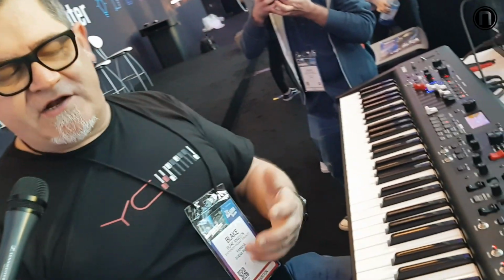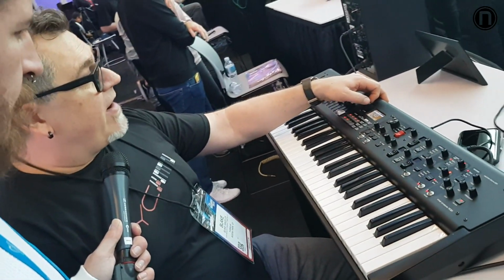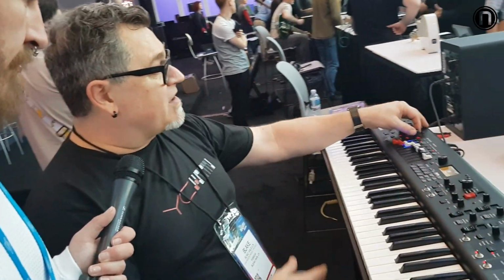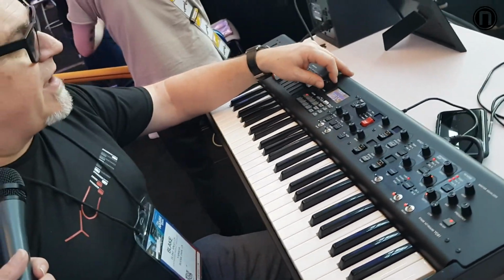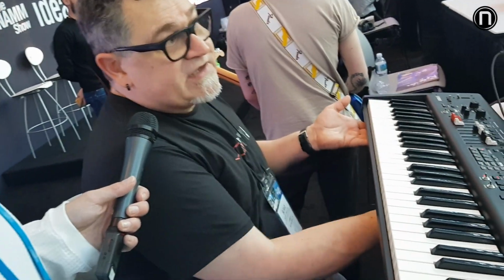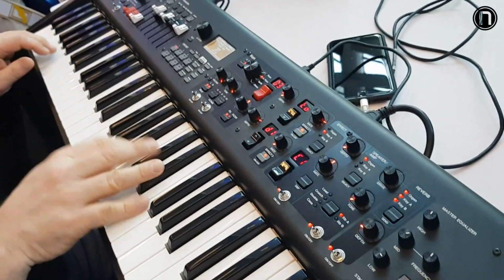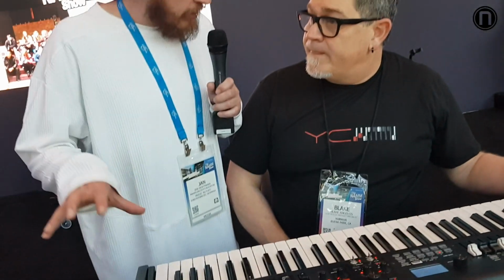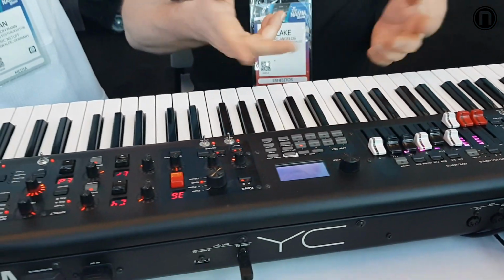NAMM News 2020: Yamaha YC61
Here's a first quick look into the brand new organ orientated Yamaha YC61. More about the sounds and the features soon

Music nStuff ist die Plattform für Musiker, Ton- und Lichttechniker, die sich nicht nur mit der Technik befasst, sondern auch hinter die Kulissen blickt und zeigt, wie die Profis arbeiten und was man auch als Einsteiger umsetzen kann.
Neben aktuellen News, Tests, Interviews, Workshops und mehr beleuchten wir vier mal im Jahr mit unserem Printmagazin die großen Zusammenhänge der Musikerwelt und werfen einen Blick über den Tellerrand..
Hier auf unserem YouTube-Kanal findest du sowohl Produkttests und Interviews mit Musikern und Technikern, aber auch Gewinnspiele und Firmenreportagen.